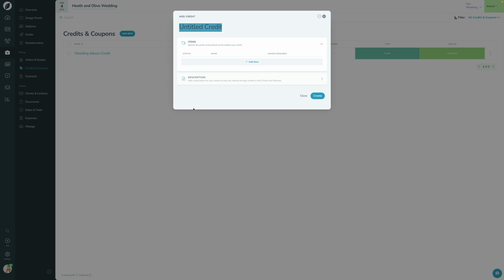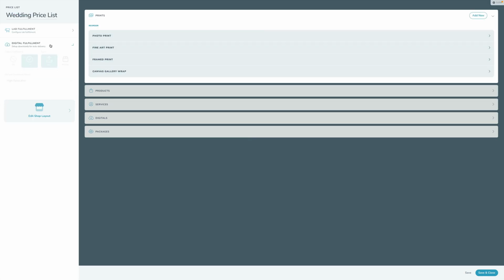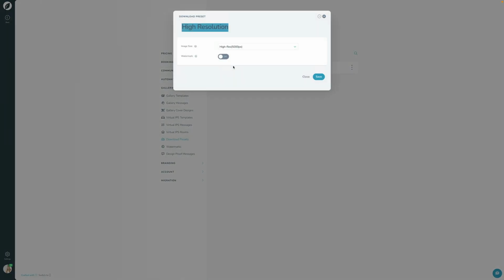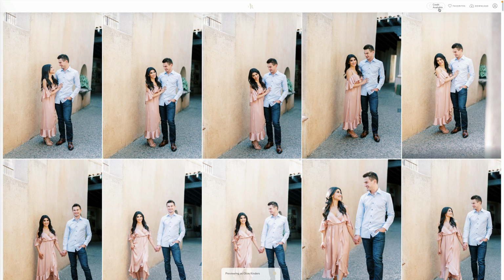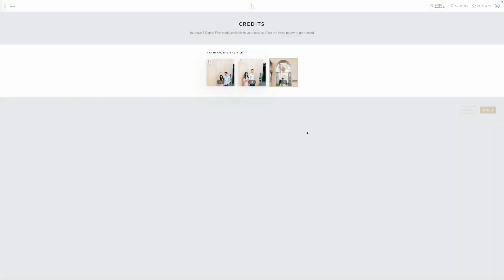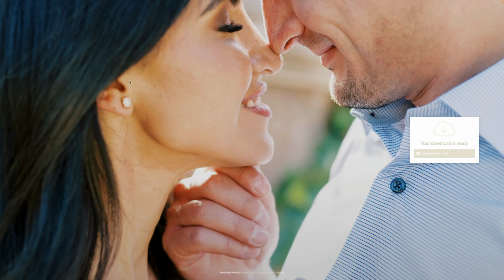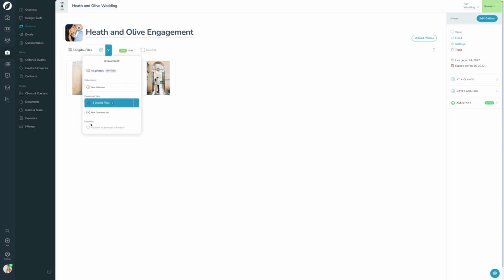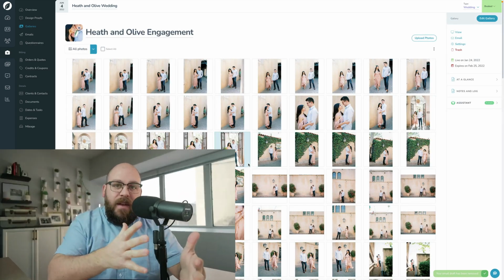Lesson 6: How to "Give or Sell a Pack of Digital Files" | Sprout School - Module 6